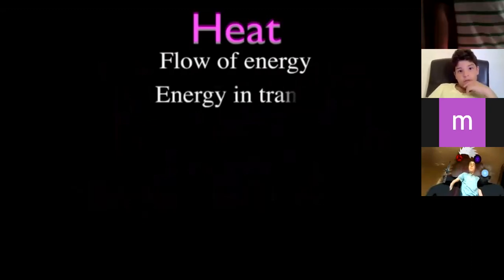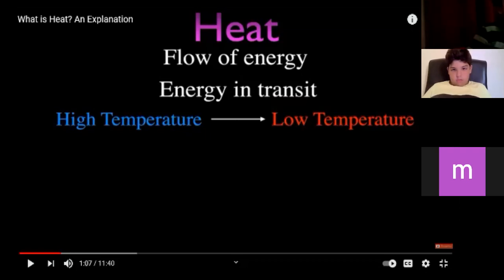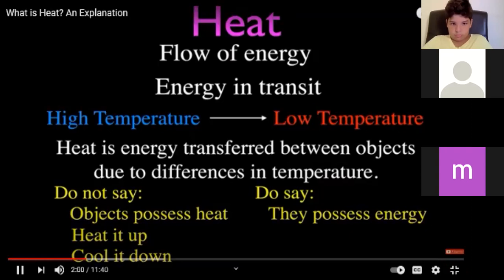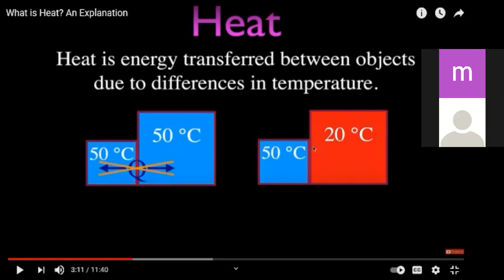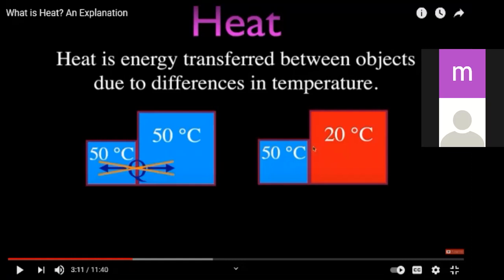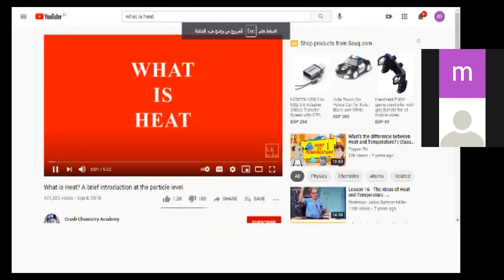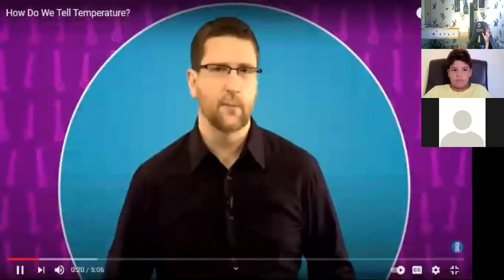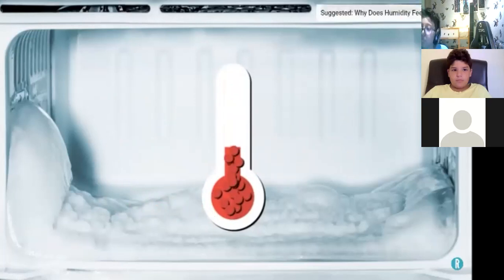Science 4 - What Is Heat ? p.449 - 22/2/2021